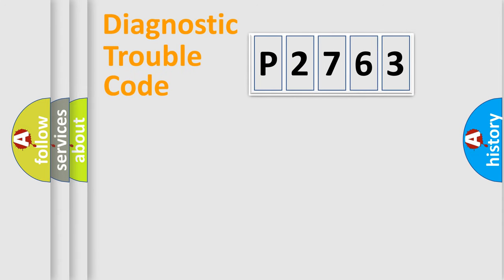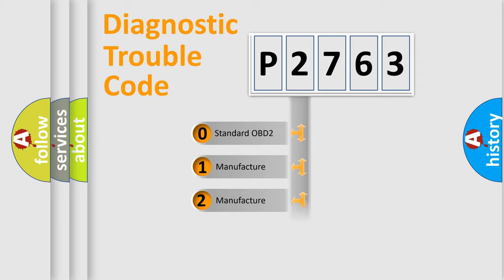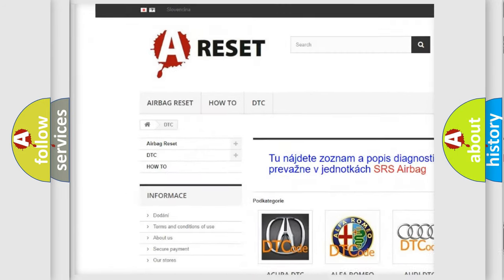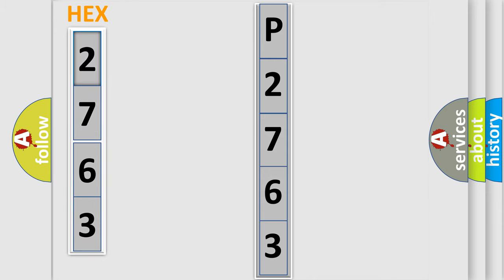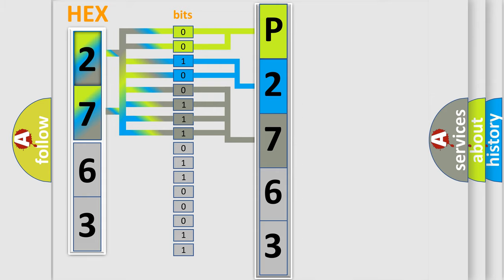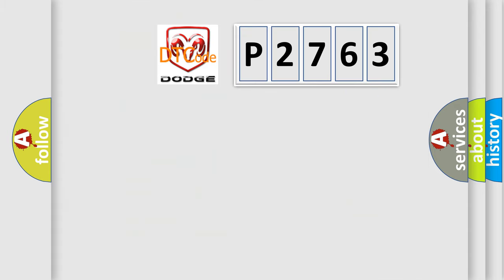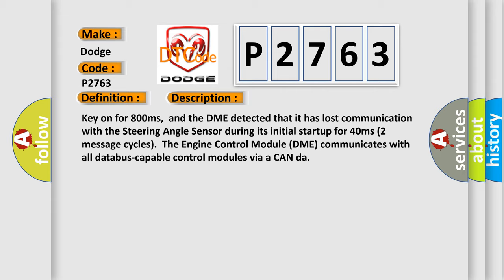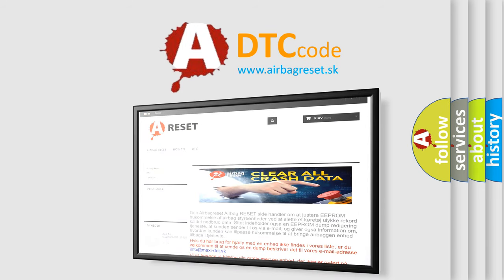DTC Dodge P2763 Short Explanation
Contents:
0:21 Basic DTC analysis according to OBD2 protocol standard.
1:48 Insight into programming
2:58 A diagnostically understandable description of the Diagnostic Trouble Code
3:05 Basic error definition

Make:
Dodge
Code:
P2763
Definition:
Lost Communication With Steering Angle Sensor Module
Description: